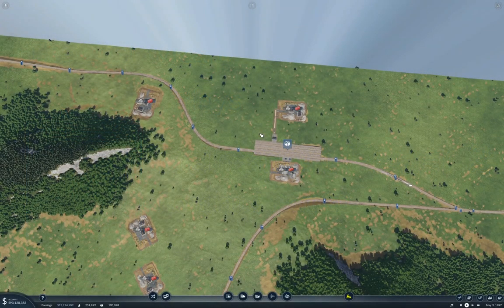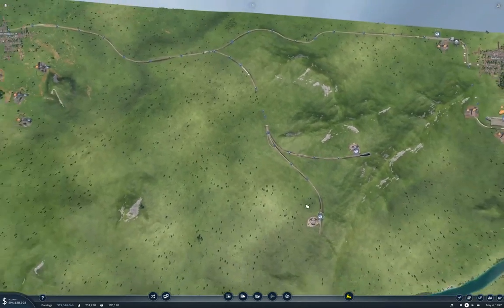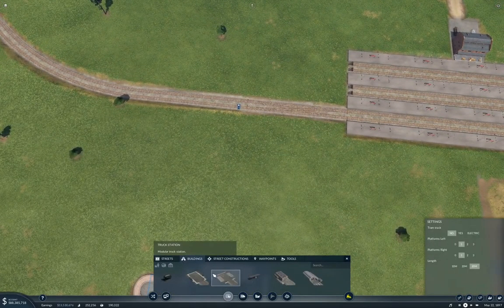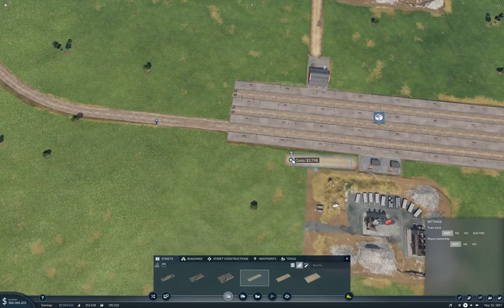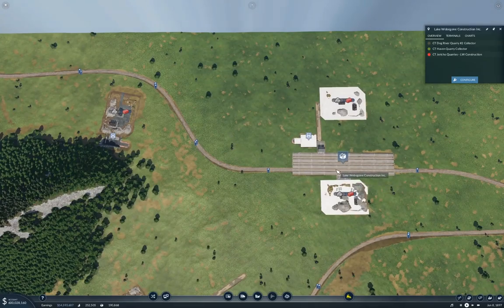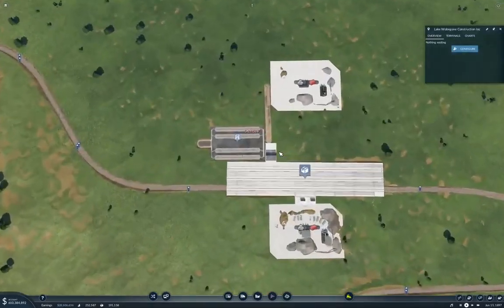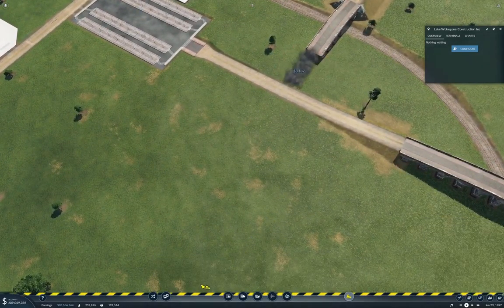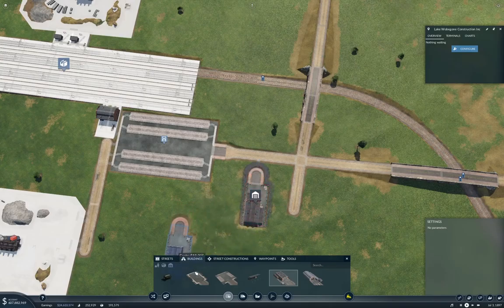Longland Part 30 | Transport Fever 2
Adding some truck connections. And some end delivery for construction materials.